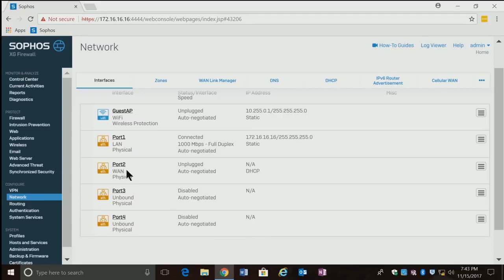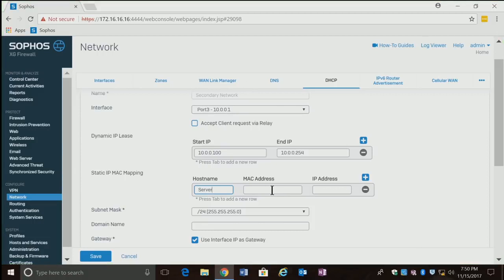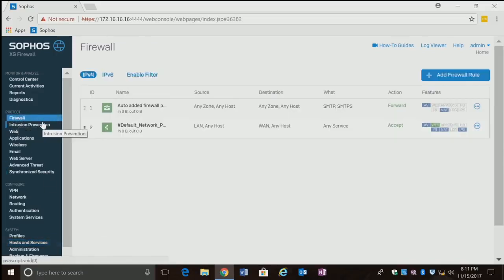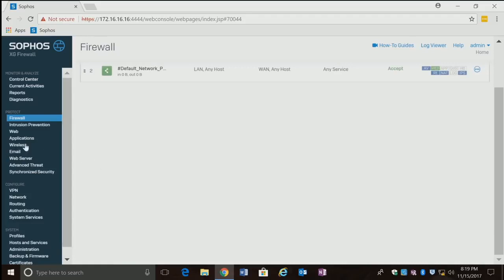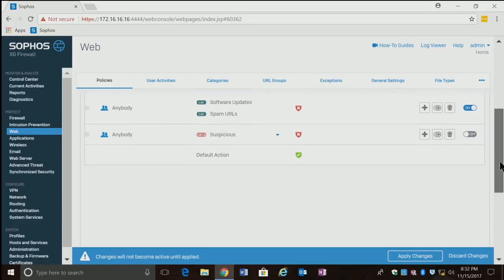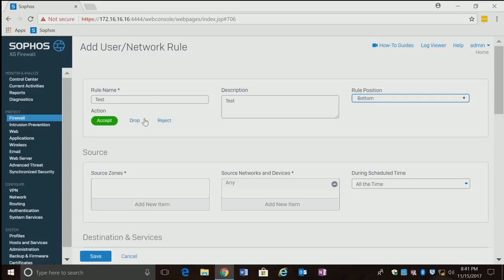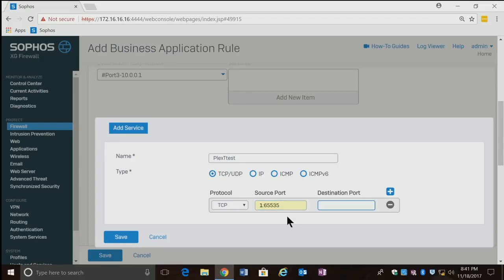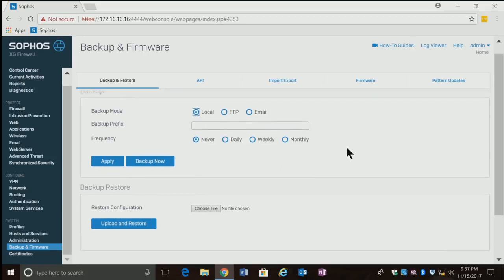Sophos XG v17 Configuration Rules and Filters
ADVIACENT CONSULTING SERVICES

Adviacent right from its inception has focused to be an organization, fiercely focused on providing services in the Cyber Security and Email Solutions domain. We strive to provide best in class solutions and technologies tommitigate every threat related to Networks, Endpoints, cloud and Email services.